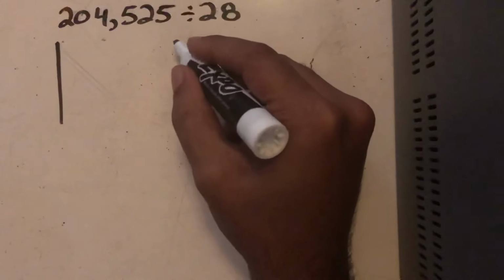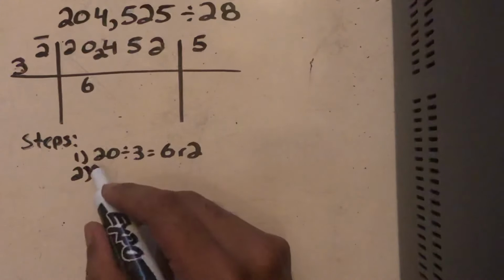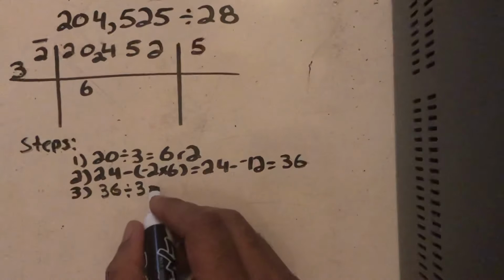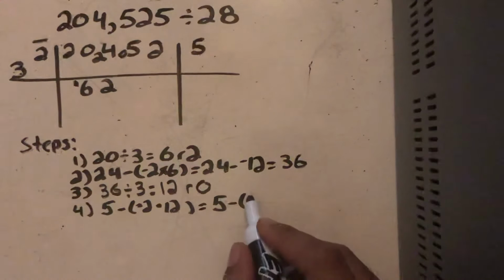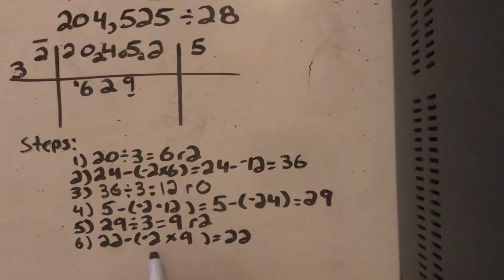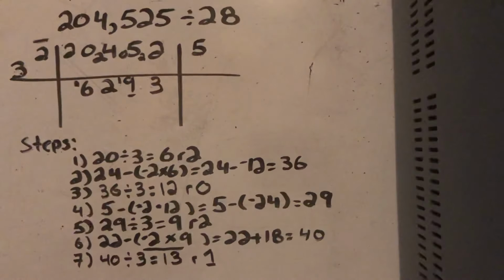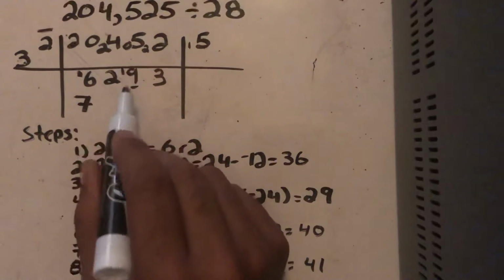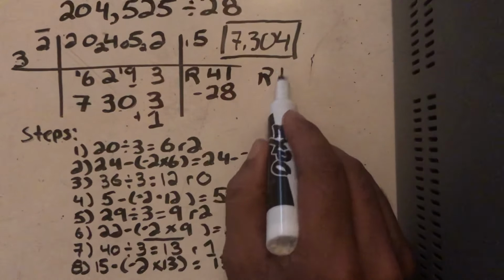204,525/28 w vinculum and remainder